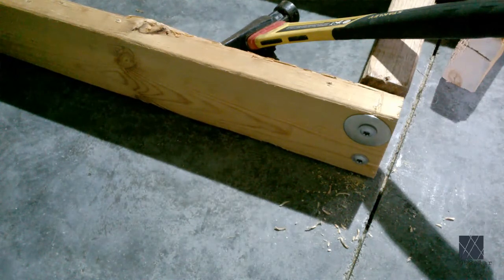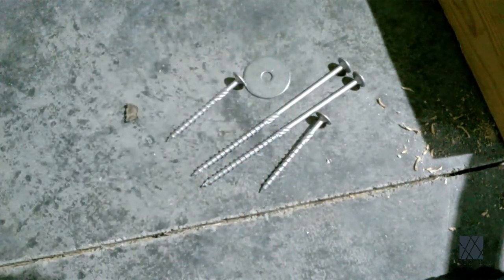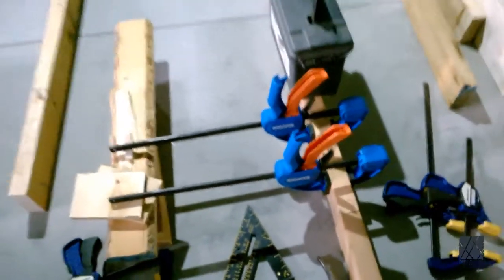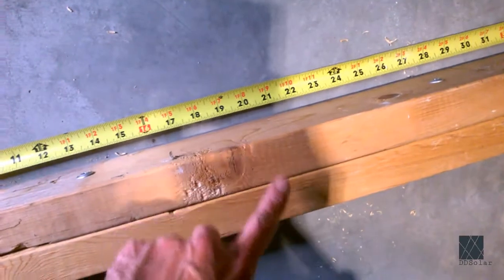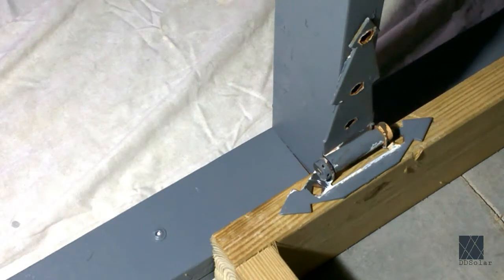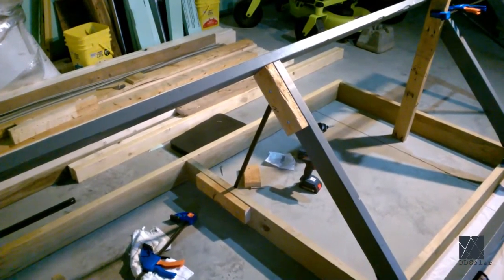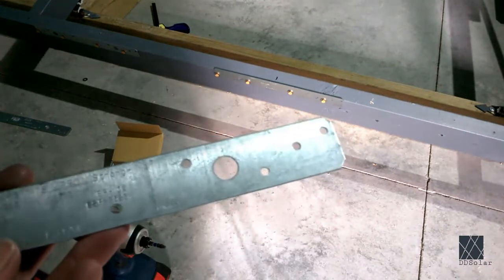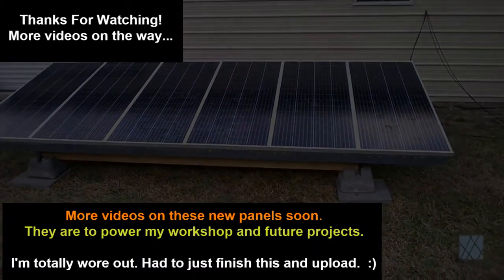Building a Big Solar Panel Frame Using Recycled Lumber and Structural Screws 1200w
In this video I will show the solar panel frame I built using recycled, scrap and second  hand lumber. Some of the lumber was actually termite damaged. In past years I literally  propped up my panels on bricks and scrap pieces of wood. This frame is a real step up  from there.
The frame holds 6 210w monocrystaline solar panels running at around 60v over very short  wires.Also in the video are comments and details on the fasteners and building techniques  used. I hope this solar panel frame will pay for itself in energy generation. It will be  used to power my new solar workshop and various projects. More details about these  projects will be documented in future uploads. -DDSolar